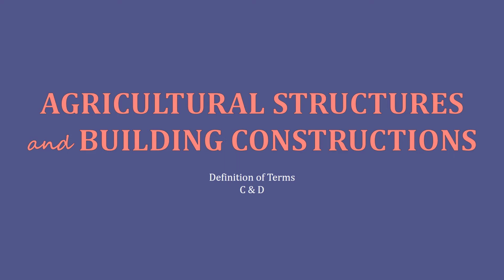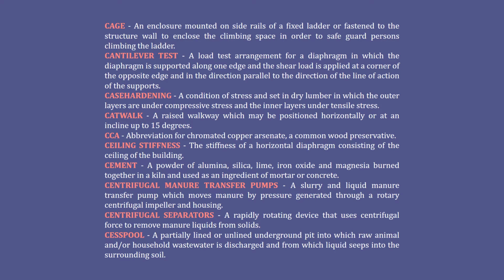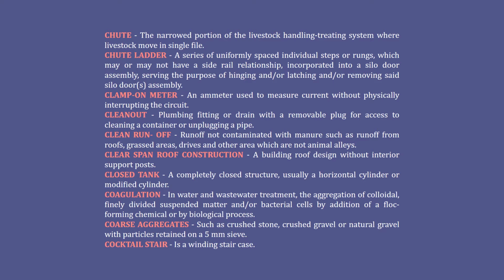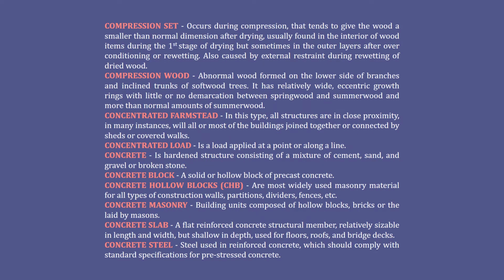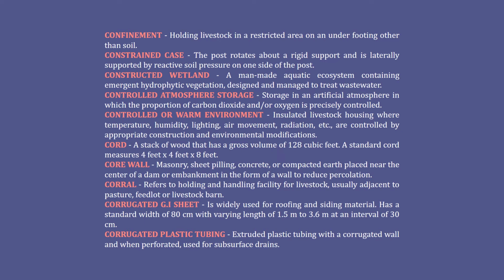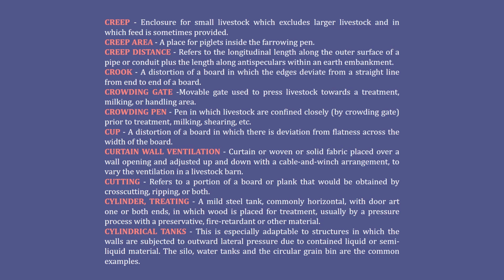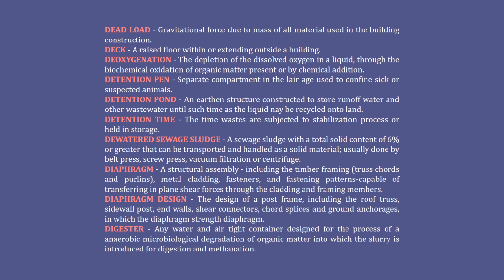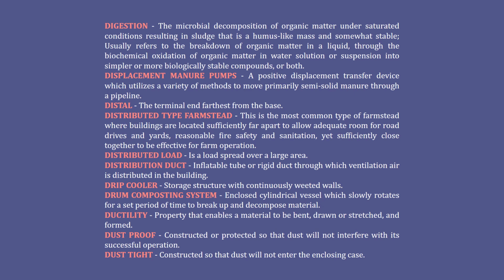AGRICULTURAL STRUCTURES AND BUILDING CONSTRUCTIONS C & D | PAES | AE / ABE BOARD EXAM REVIEWER